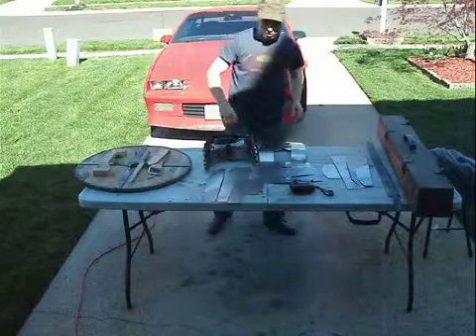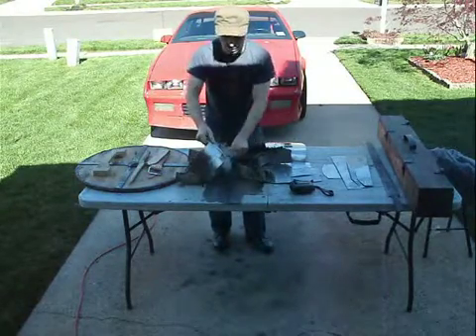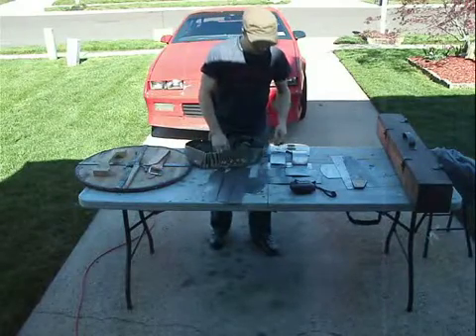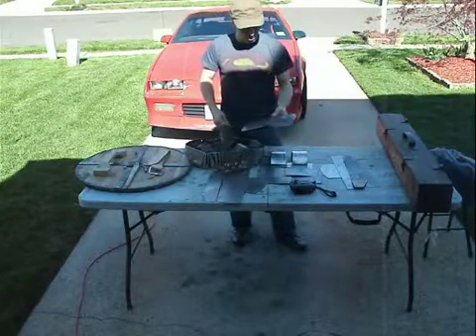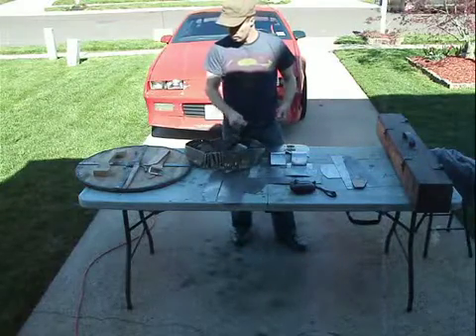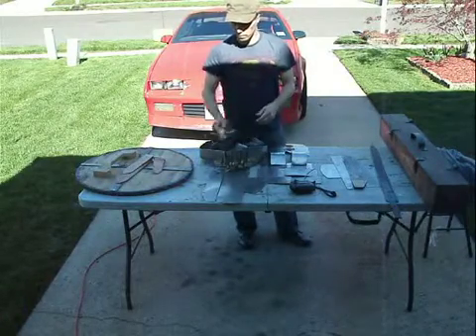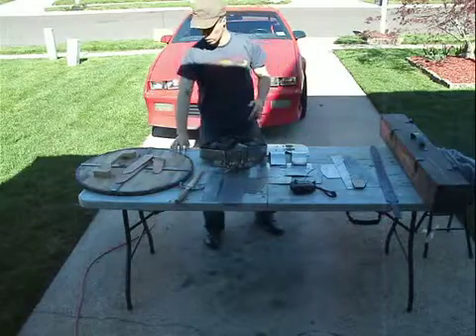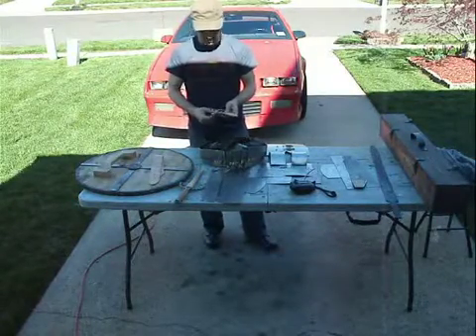On going projects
Dagger shield armor sword tools.